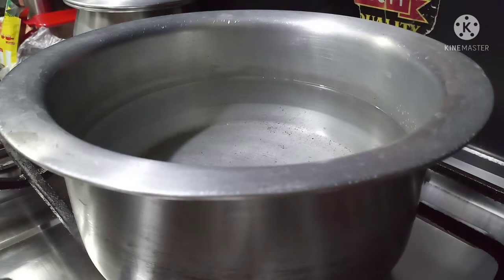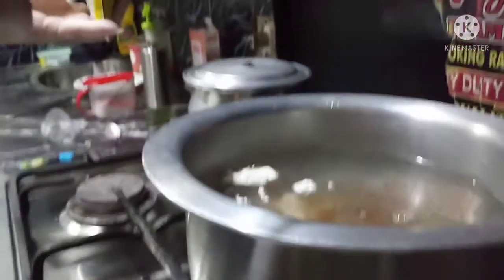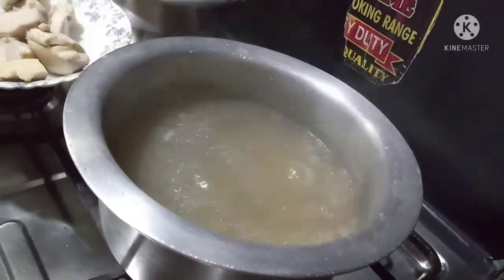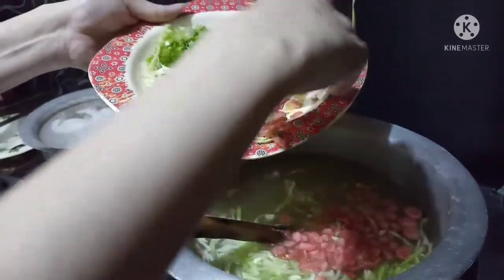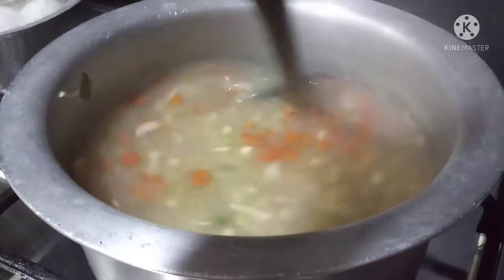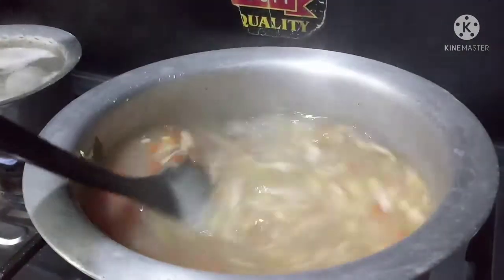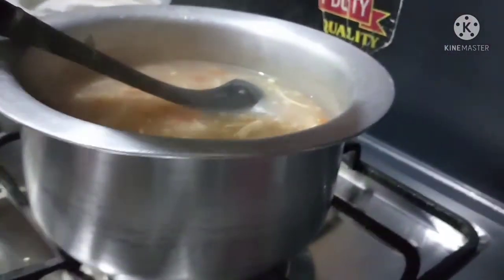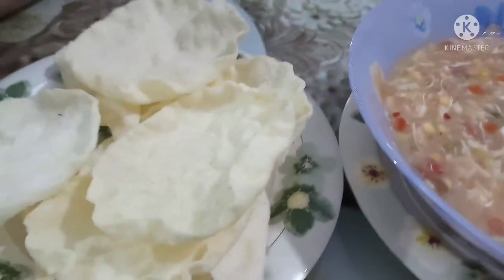Chicken vegetable corn soup|Soup recipe|Mix veg chicken corn soup|healthy soup|Best soup for winter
Assalam-u-Alaikum.

In this video I will teach how to make chicken vegetable corn soup.I hope you will love it.

Your queries -
soup recipes
soup
soup banane ka tarika
soup ki recipe
soup recipes chicken
soup vegetable recipe
soup recipe
soup with vegetables
soup with vegetables and chicken
soup with vegetable stock
soup with vegetables recipe
soup with vegetables and meat

More recipes:-

Must watch you will enjoy.Thankyou for your time to read this description.